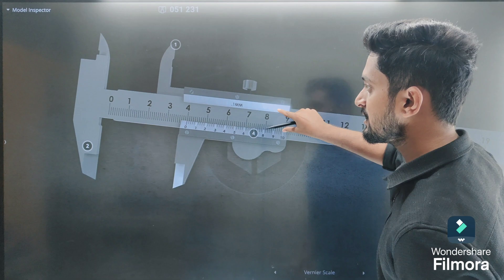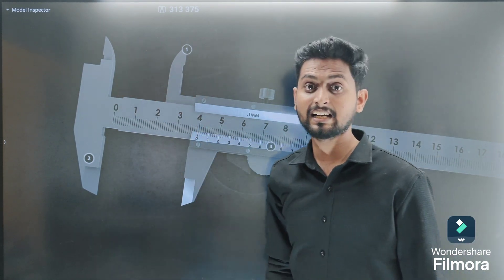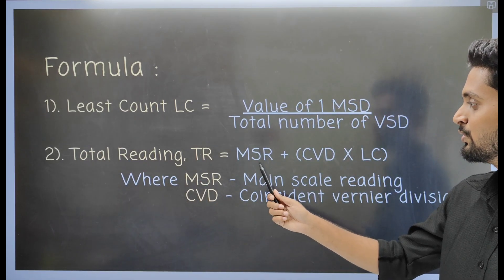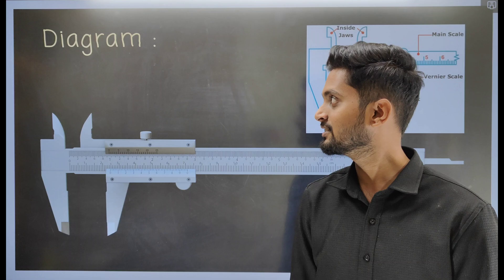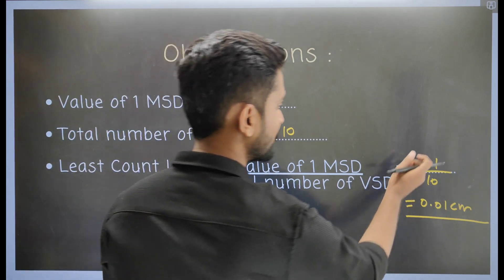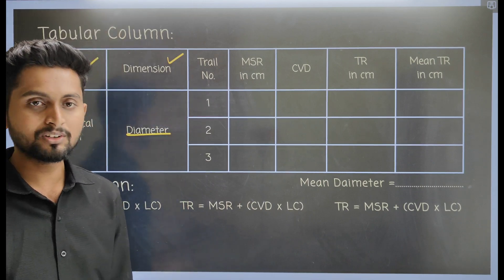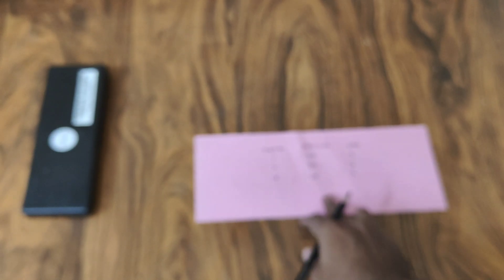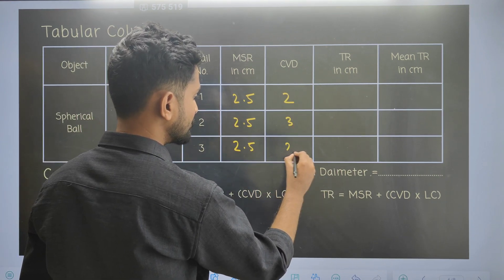Vernier Challiper, PUC 1st Year physics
"Welcome to our Physics experiment series! In this video, we're performing Experiment 1 from the PUC 1st year physics syllabus.

Objective
We'll be using a vernier caliper to measure the diameter of a spherical ball. This experiment helps us understand the concept of precision and accuracy in measurement.

Topics Covered
- Vernier caliper and its working principle
- Measurement of diameter using vernier caliper
- Calculation of least count and measurement uncertainty
- Importance of precision and accuracy in physics experiments

Useful for
- PUC 1st year students (Physics)
- Class 11 and 12 students (Physics)
- Anyone interested in learning about measurement techniques and experimental physics